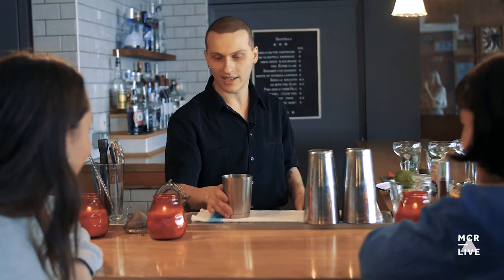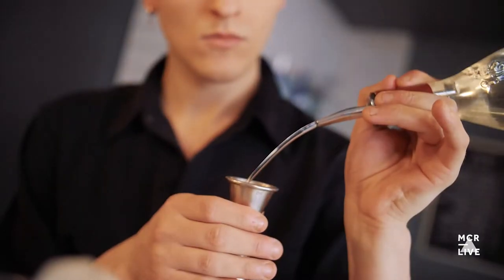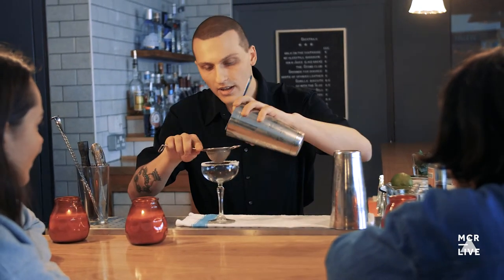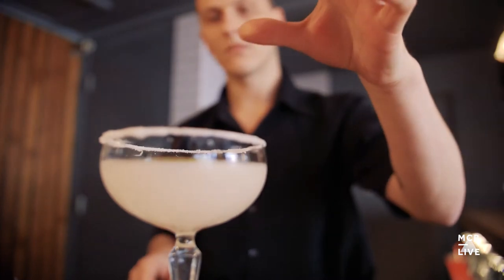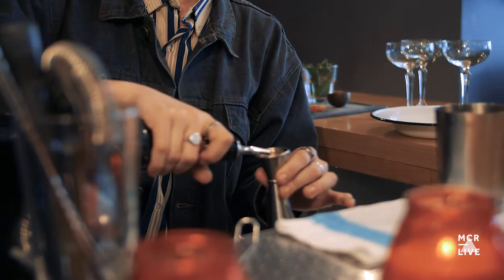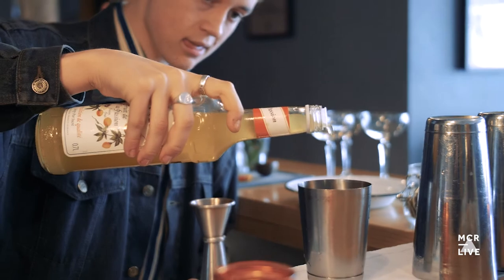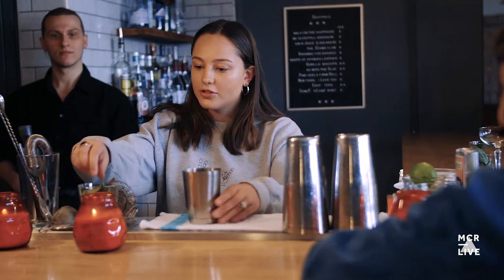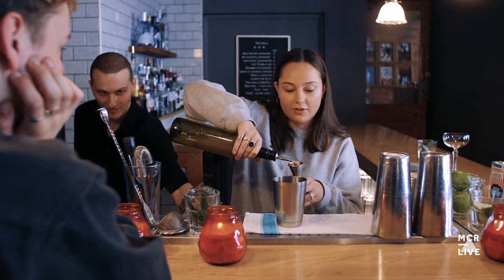The Orielles Make Margaritas! | MCR Live X Mission Mars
They might blow the roof off every venue they play, but how do The Orielles fair at making cocktails?  We put 'em to the test! 🤓🍸CHIN-CHIN!